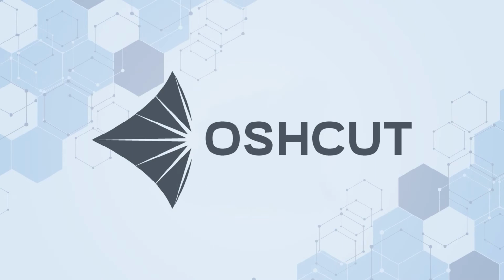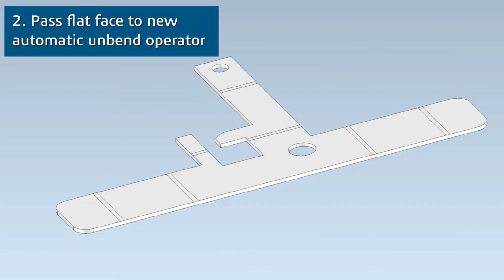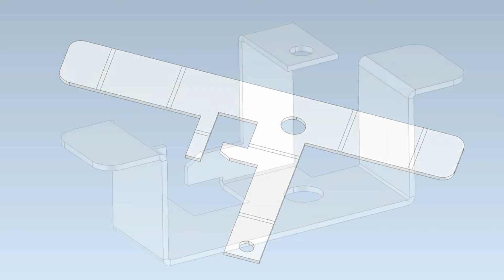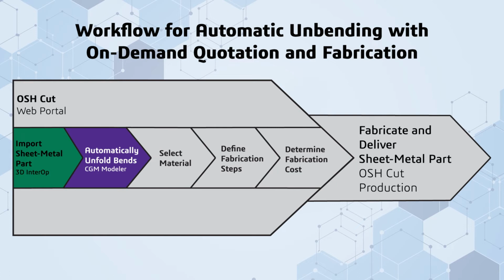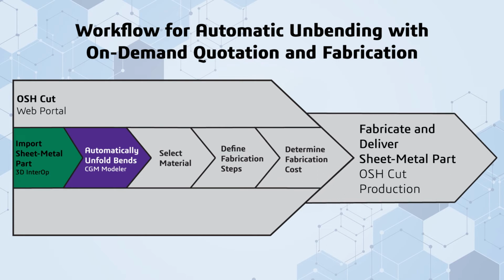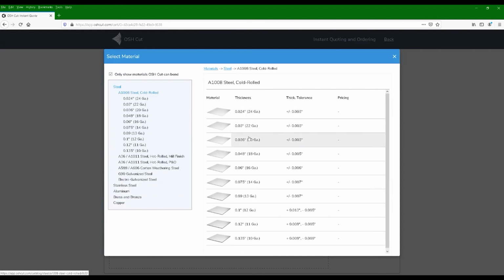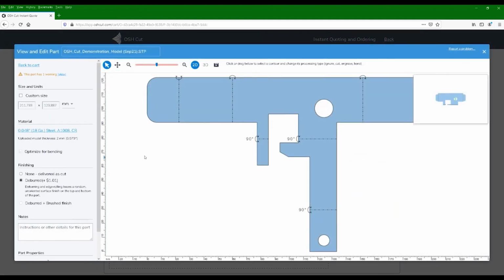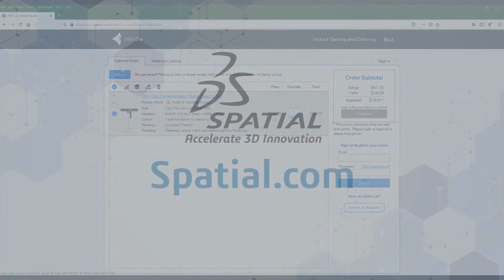Unbending of Sheet-Metal Parts with Even More Speed: Automatic Unbending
An important step in the process of fabricating sheet-metal parts is the ability to virtually reverse the manufacturing process to unbend digital sheet-metal parts and lay the original sheet-metal design flat. New functionality in CGM Modeler now enables fast, automatic unbending of such sheet-metal parts.

Consult Spatial today for more details on the myriad of ways CGM Modeler can automate your digital manufacturing workflows.

Visit Spatial.com for more details!